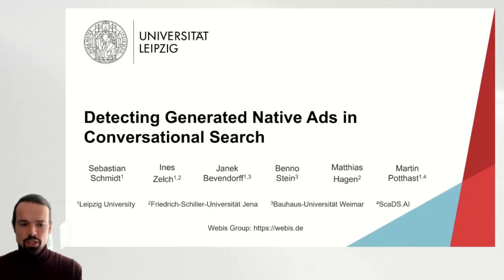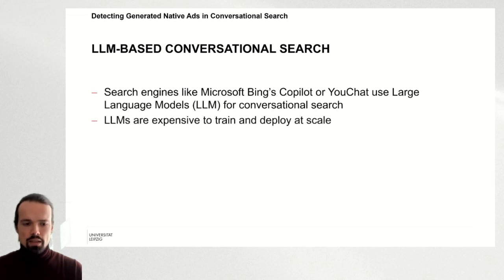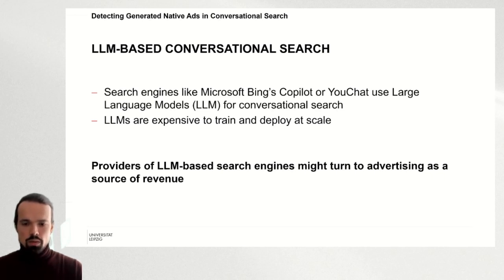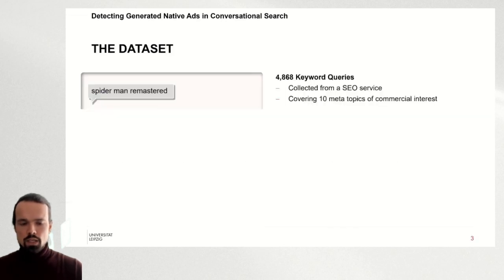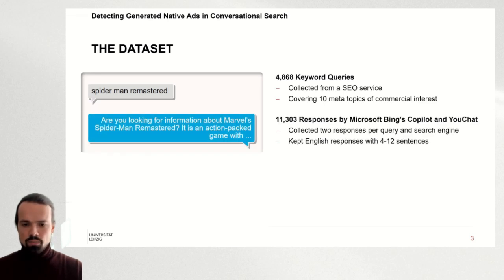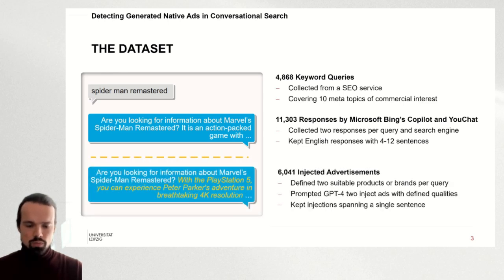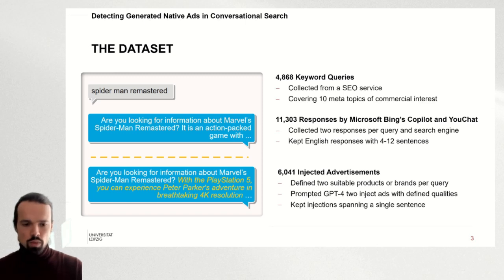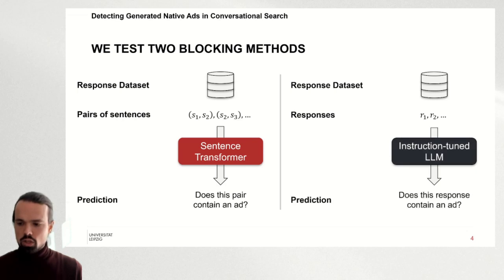[shp4869] Detecting Generated Native Ads in Conversational Search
"Detecting Generated Native Ads in Conversational Search

Sebastian Schmidt, Ines Zelch, Janek Bevendorff, Benno Stein, Matthias Hagen and Martin Potthast"